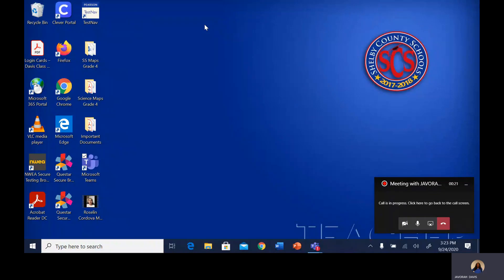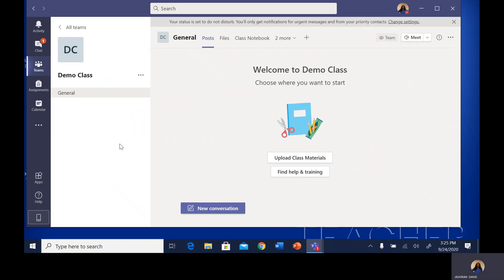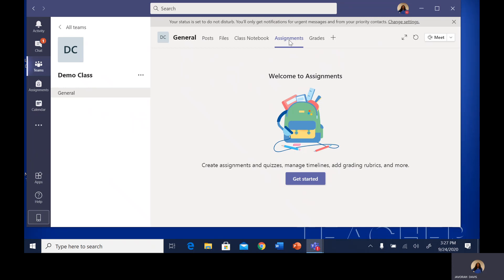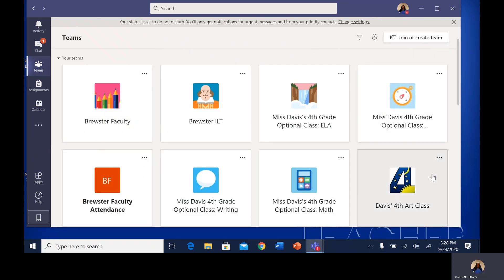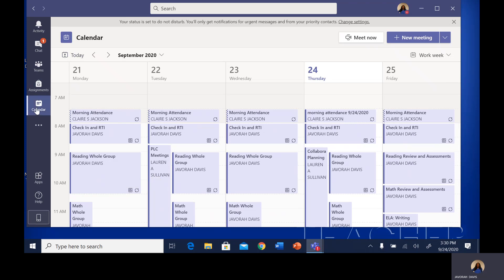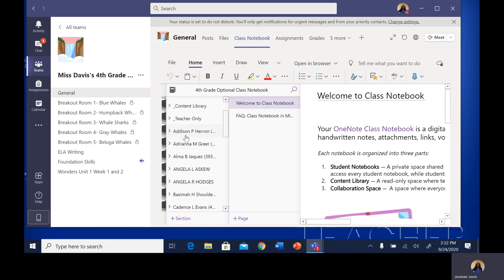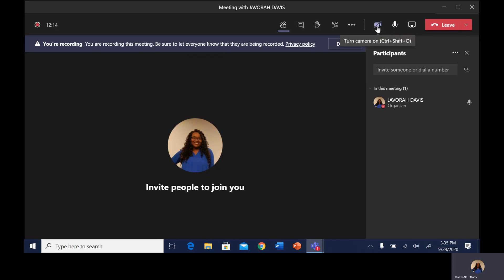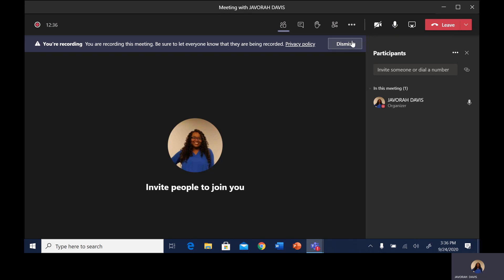How to Log Into Your School Device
In this video, Mrs. Davis explains how you will log in to your SCS Device and set it up to use on a daily basis for classwork, homework, and to attend class every day.